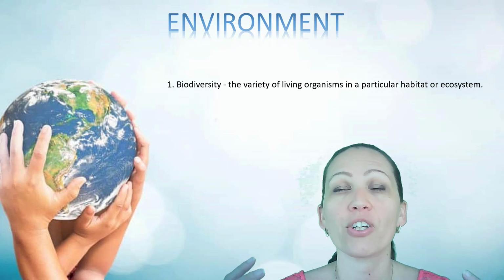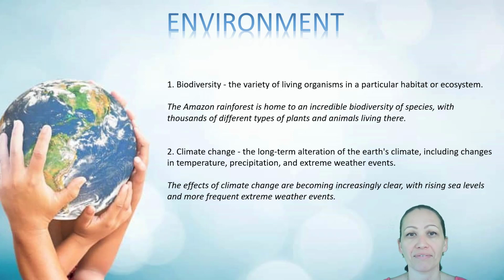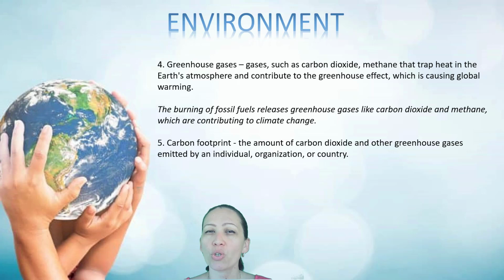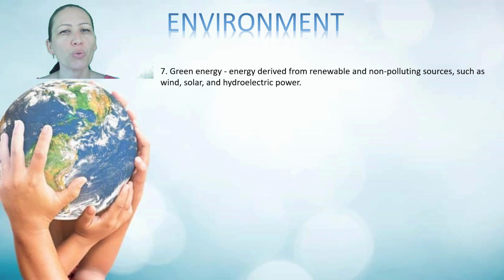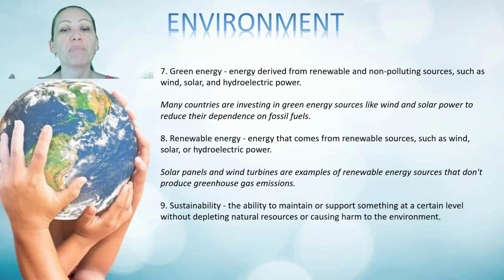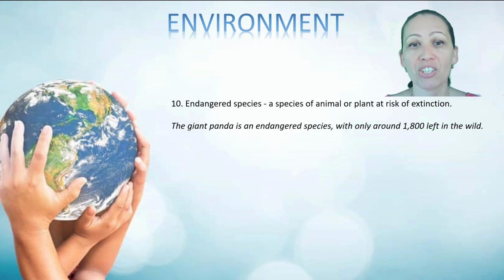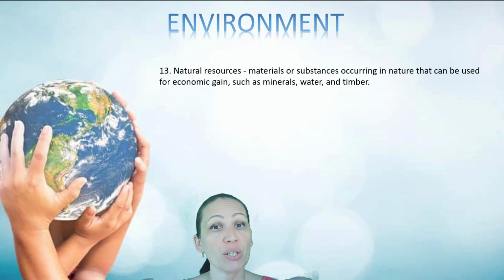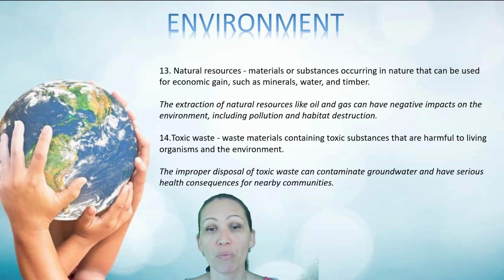THE MOST USEFUL ENVIRONMENT VOCABULARY TO USE IN YOUR SPEAKING AND WRITING EXAM.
In this video you have  a great opportunity to learn the most useful and advanced vocabulary to use in your speaking and writing English exams. You will get to know all necessary words, phrases and expressions you need in order to be able to talk about this topic.

00:00 Intro
00:18 Biodiversity. Its meaning and an example in a sentence.
00: 55 Climate change. Its meaning and an example in a sentence.
01:37 Global warming. Its meaning and an example in a sentence.
02:12 Greenhouse gasses. Its meaning and an example in a sentence.
02:50 Carbon footprint. Its meaning and an example in a sentence.
03:33 Pollution. Its meaning and an example in a sentence.
04:14 Green energy. Its meaning and an example in a sentence.
04:59 Renewable energy. Its meaning and an example in a sentence.
05:23 Sustainability. Its meaning and an example in a sentence.
06:22 Endangered species. Its meaning and an example in a sentence.
06:48 Deforestation. Its meaning and an example in a sentence.
07:25 Habitat. Its meaning and an example in a sentence.
08:00 Natural resources. Its meaning and an example in a sentence.
08:44 Toxic waste. Its meaning and an example in a sentence.
09:45 Wildlife conservation. Its meaning and an example in a sentence.